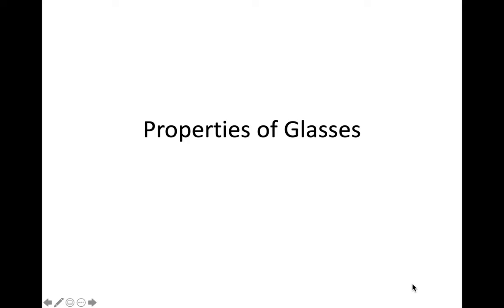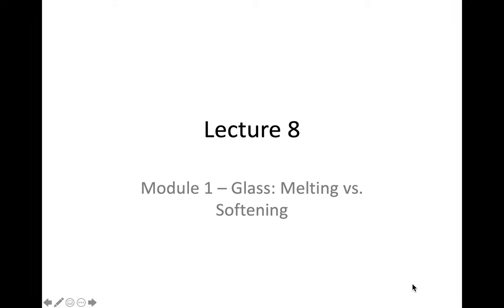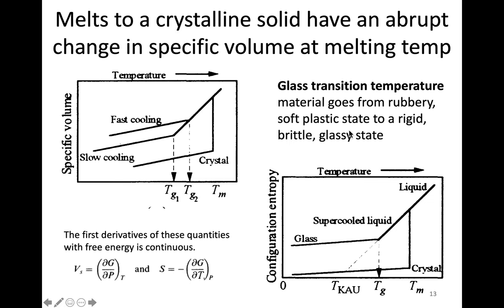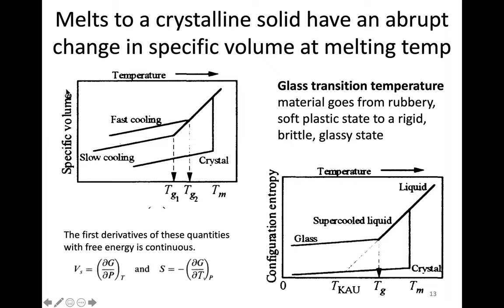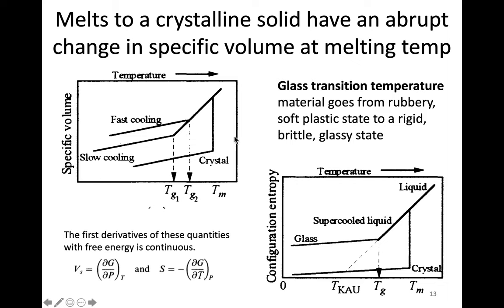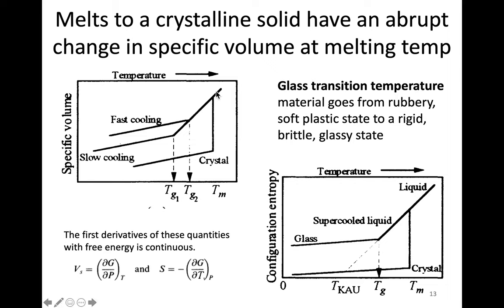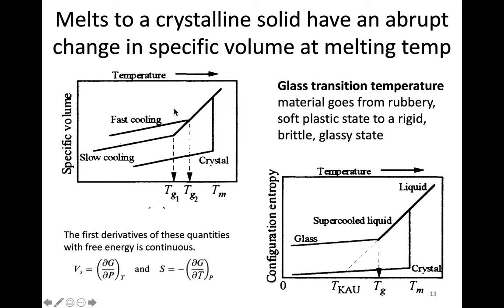MSE 403 S21 Lecture 8 - Module 1 - Glass: Melting vs. Softening